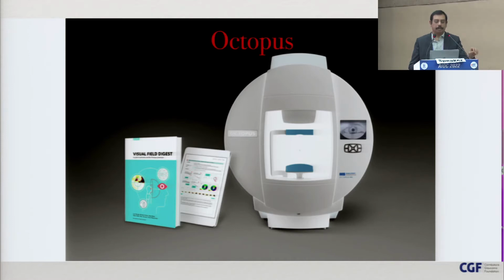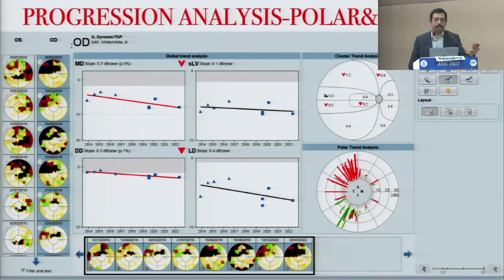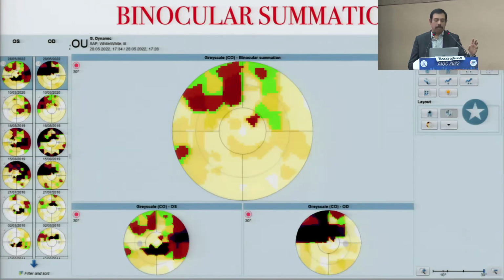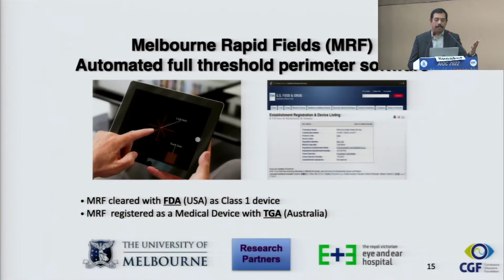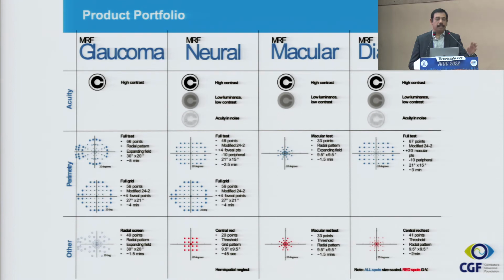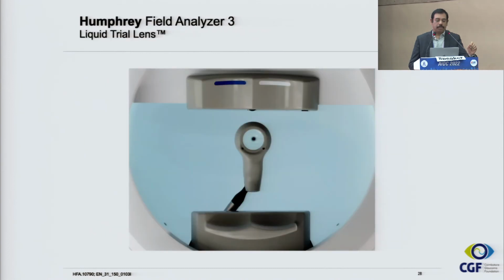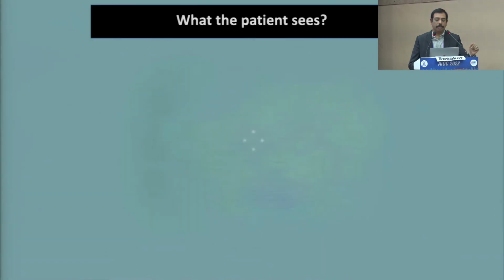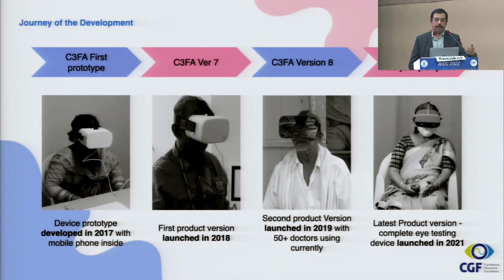AIOC2022 GP93 topic Dr SATHYAN PARTHASARATHY Role of Advancements in Perimetry in Todays Practice